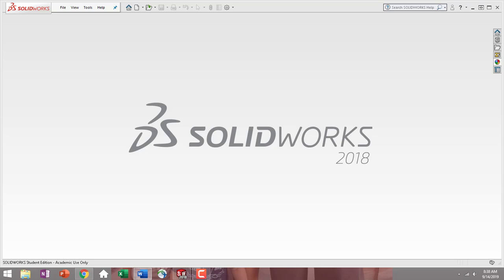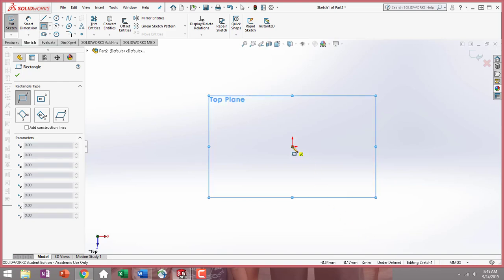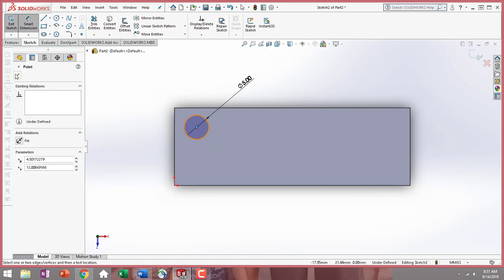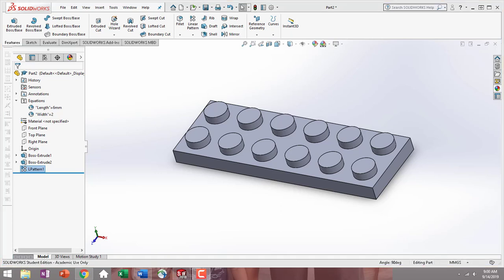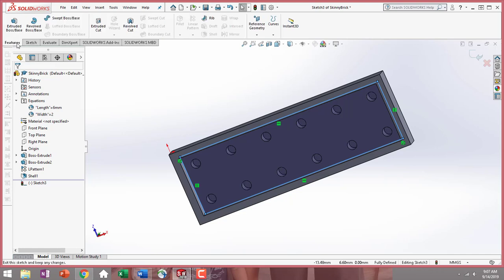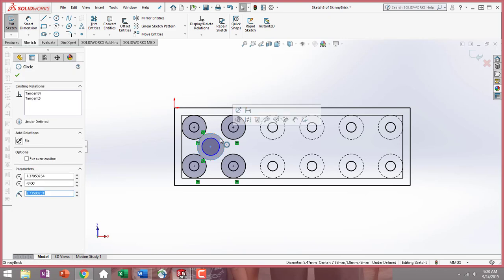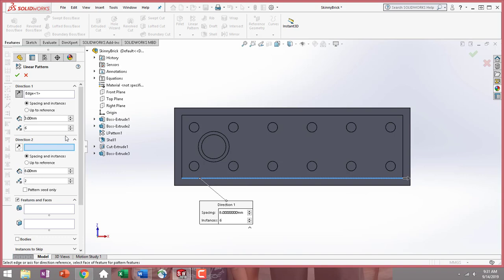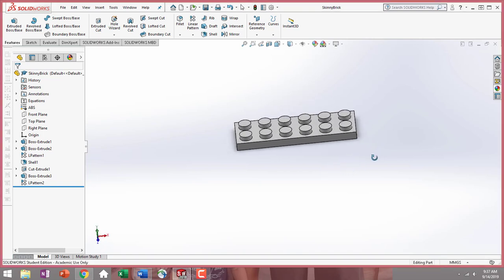SolidWorks SkinnyBrick Tutorial Milestone2 Part1